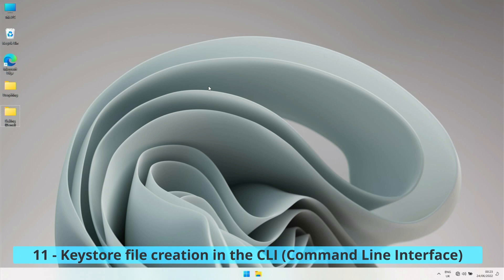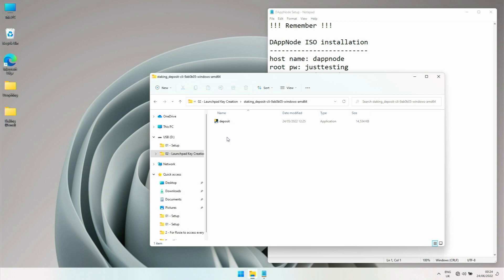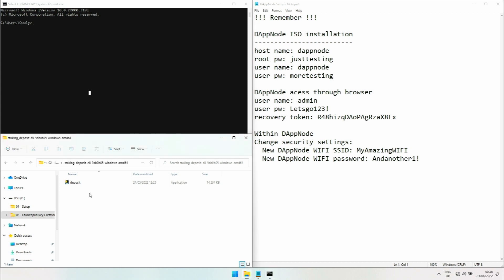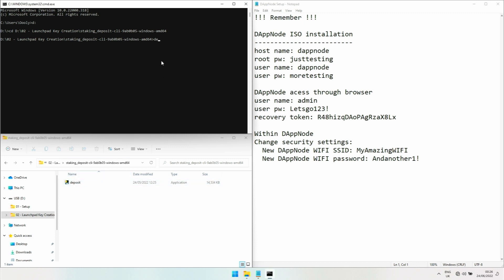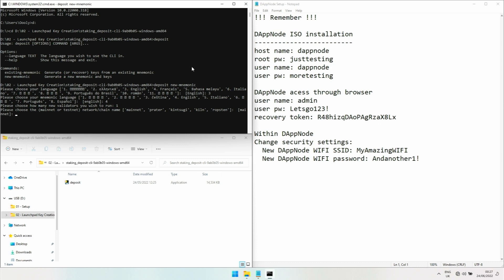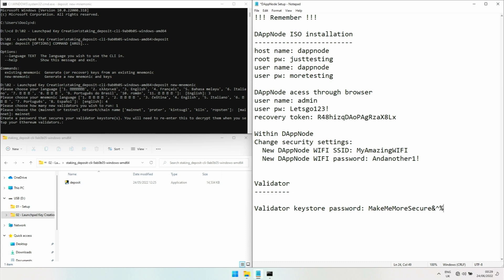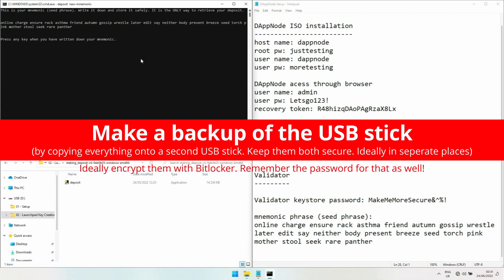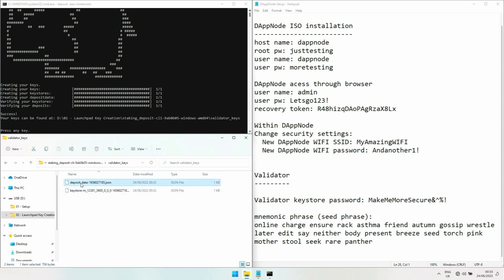[WARNING - SEE DESCRIPTION] 11 - Keystore file creation in the CLI (Command Line Interface)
0:00 Preparations
0:36 Preparing the Command Line Interface
0:57 Executing deposit.exe
3:29 Writing down and checking mnemonic device
4:20 Security warning and deposit / keyfile generation

This is one of 14 videos in which I'm explaining to my father, Norbert, how I set up my DAppNode system in order to stake ETH. He has successfully set up his (albeit with many more questions).

All these videos are purely for demonstration purposes. I take no responsibility if you don't manage to set up your DAppNode when following this guide.